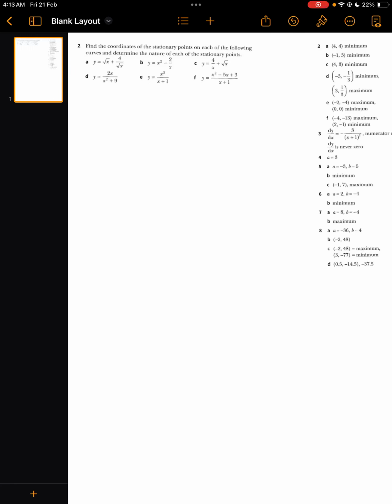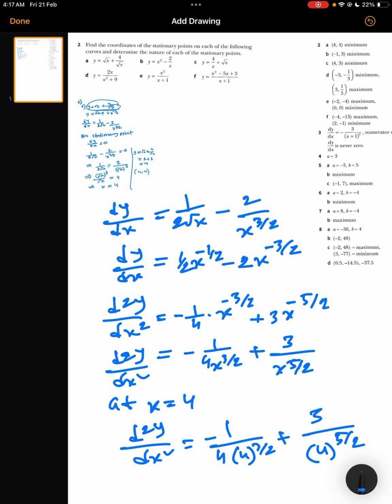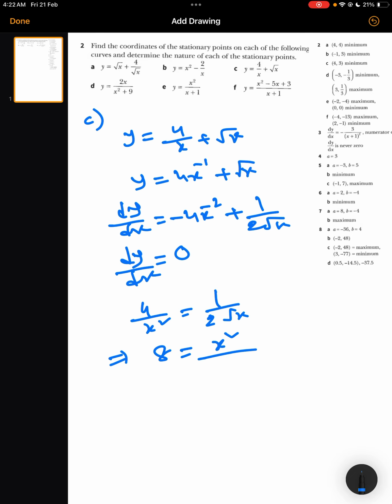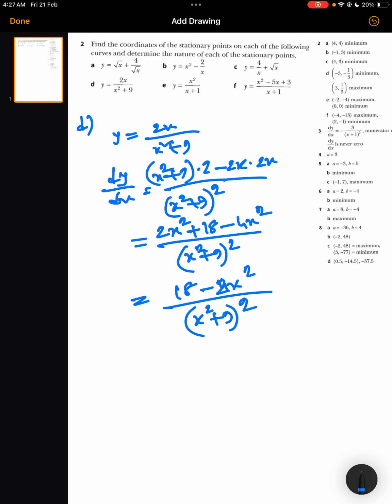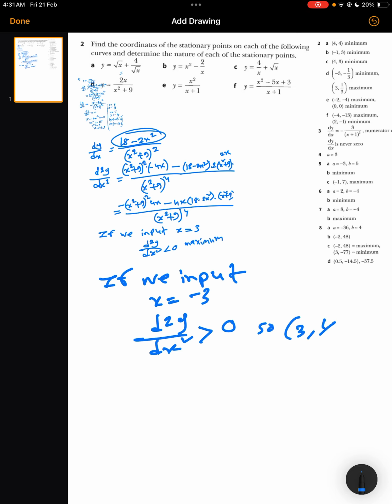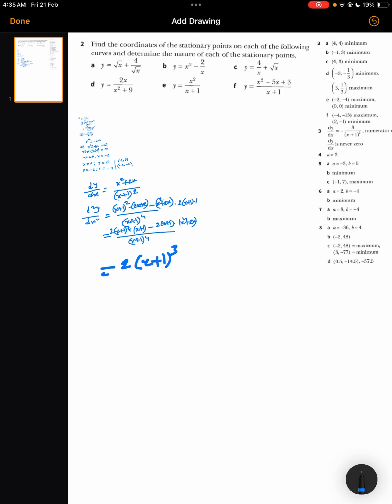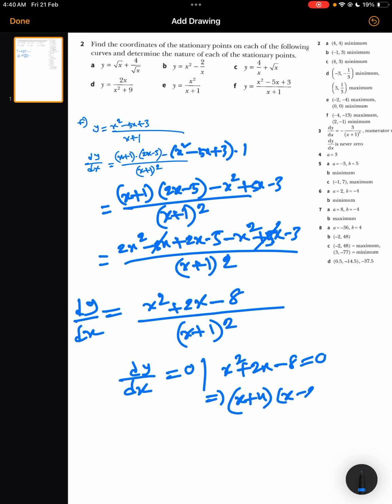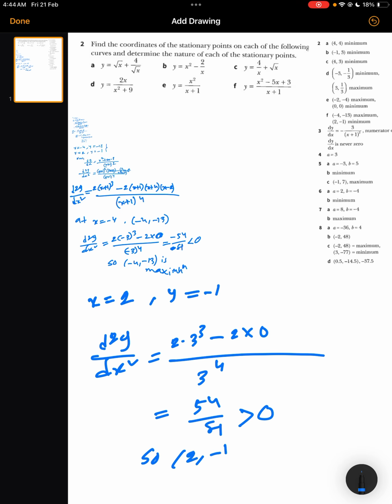12.9 Questions 2(all)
Call/Whatsapp